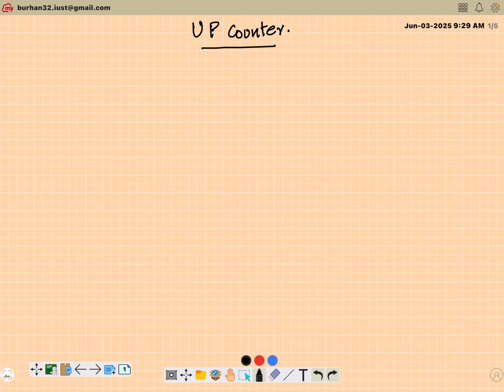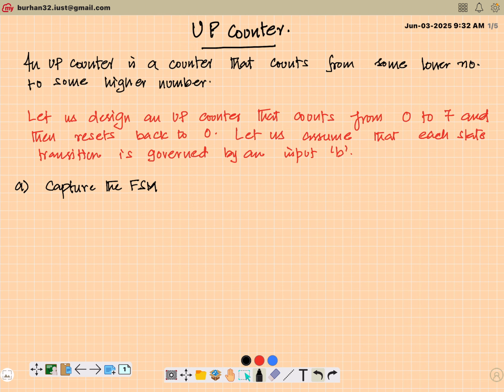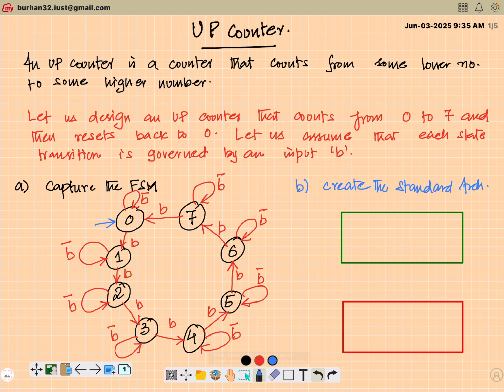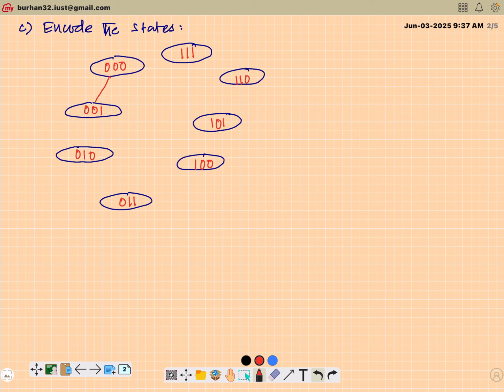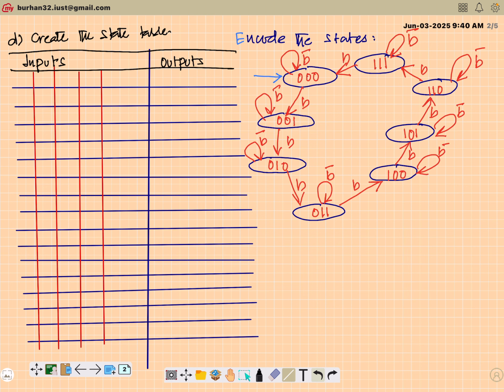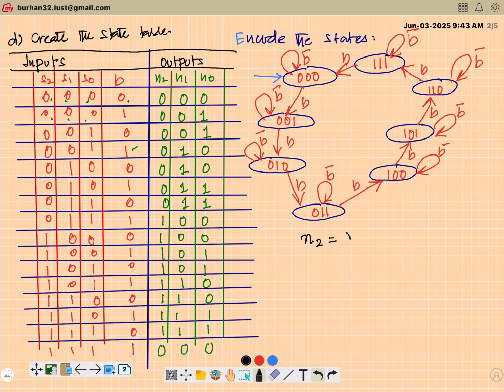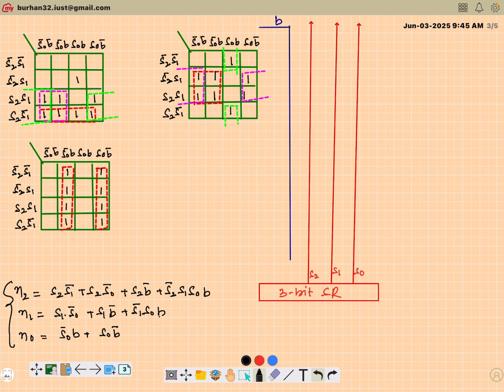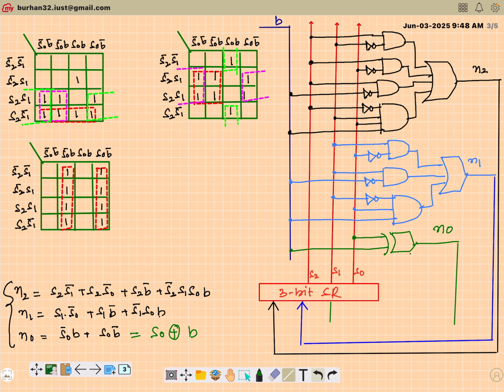Lecture 20 up counter